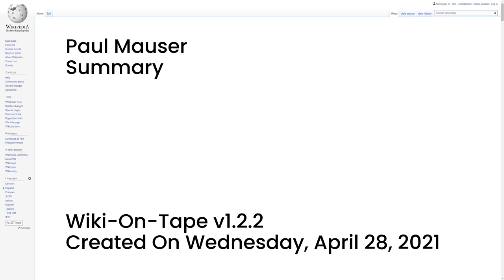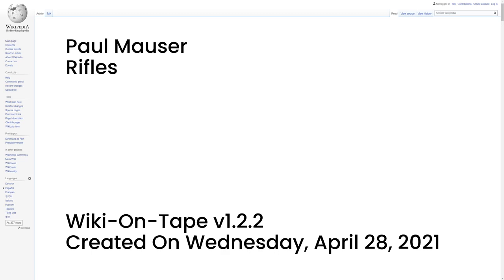Paul Mauser (v1.2.2)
Welcome to Wiki-On-Tape!

This video's topic: Paul Mauser.

This video was made using Wiki-On-Tape v1.2.2 on Wednesday, April 28, 2021.

00:00:00 -- Intro
00:00:14 -- Summary
00:00:33 -- Biography
00:04:28 -- Rifles
00:04:38 -- Handguns
00:04:49 -- Cartridges
00:05:02 -- Literature
00:05:51 -- Outro